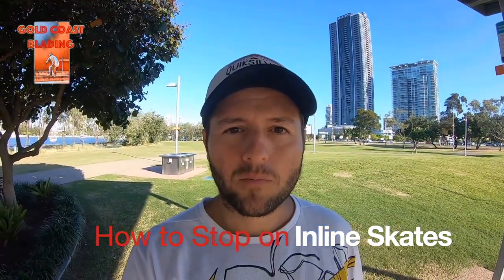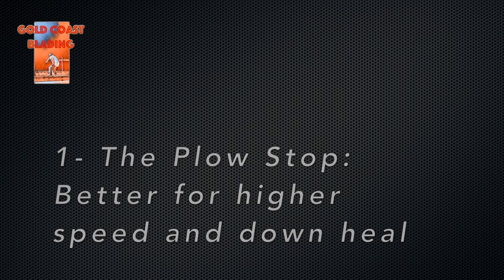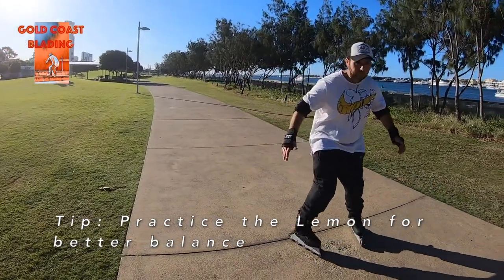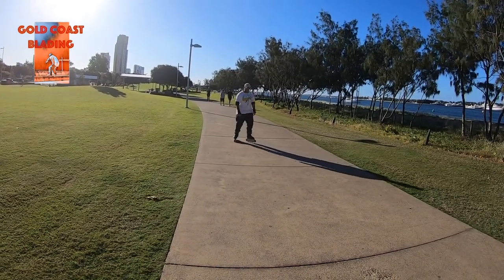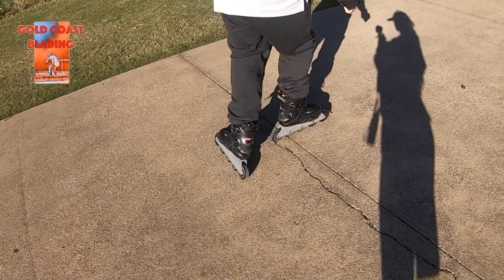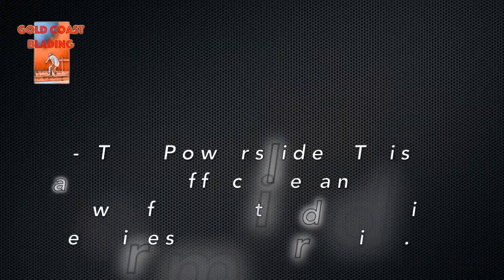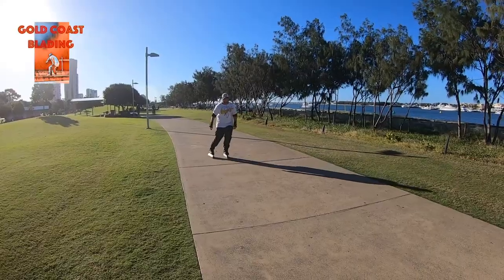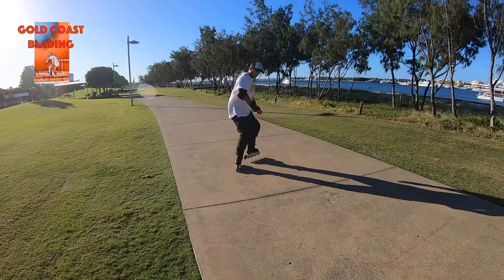HOW TO STOP ON ROLLERBLADES / INLINE SKATES TUTORIAL FOR BEGINNERS. Gold Coast BLADING EP 23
On this Tutorial, Jose shows you the top 3 Stops on inline skates / Rollerblades for beginners. This tutorial covers the following 3 Stops:
- The Plow Stop
- The T-Stop
- The Powerslide

Although, Jose is not a certified rollerblade instructor, he is able to show you a breakdown of these 3 Stops. Jose's recommendations is finding a suitable local instructor to help you getting these techniques right. Please remember alway use Protection Equipment when you skate.

Jose's Instagram: @Gold_Coast_Blading_by_Jose

Music in thi video:

Song: Bam Bam Bam
Artist(s): Lou Ricard

Song: Alienated
Artist(s): ELFL

Jose